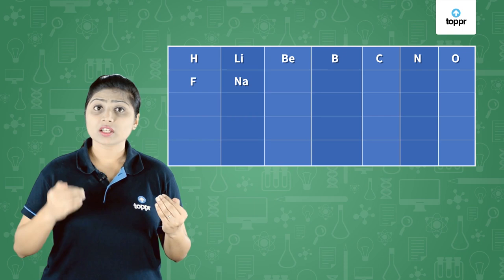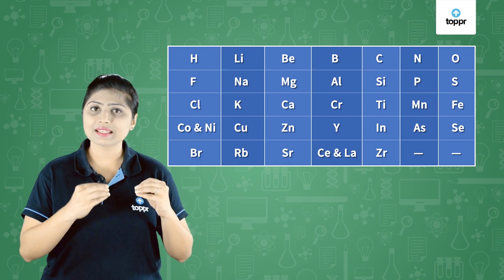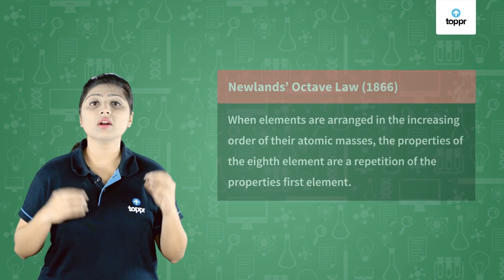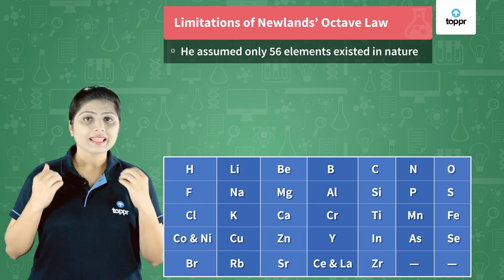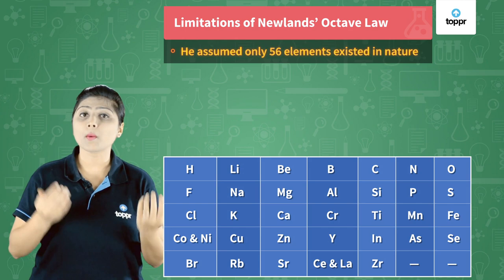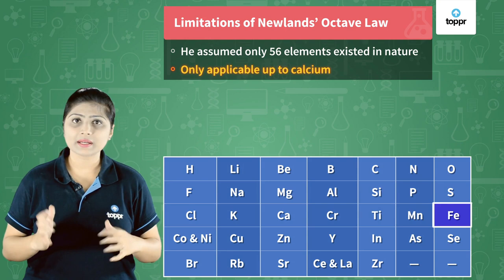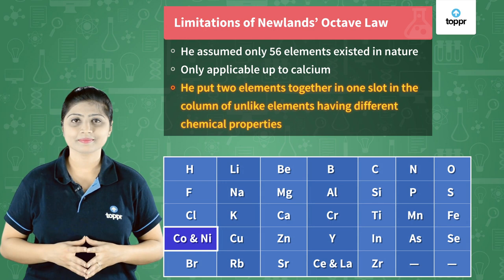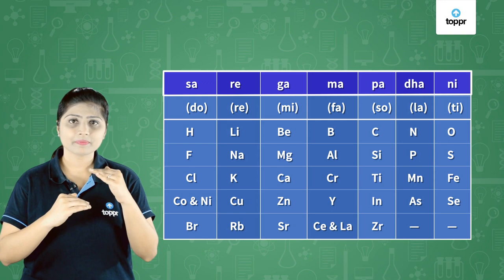Newland's Octave Law | Chemistry